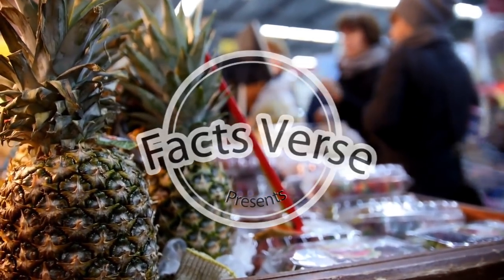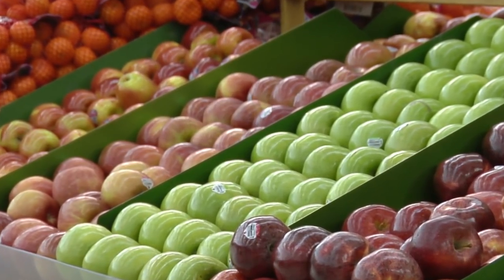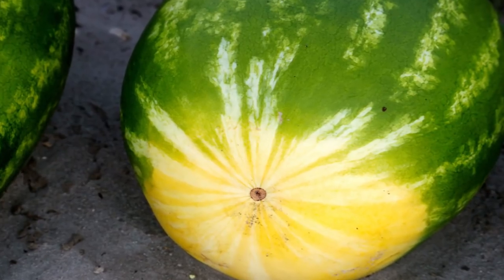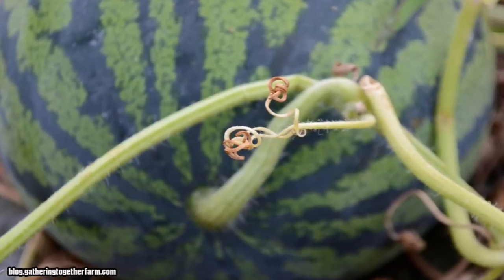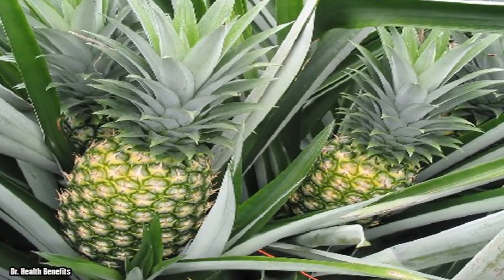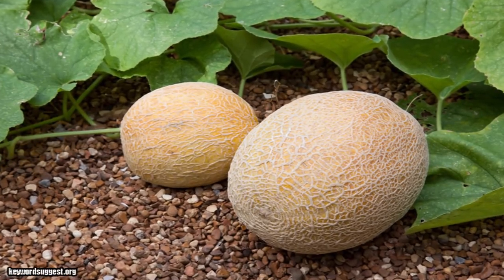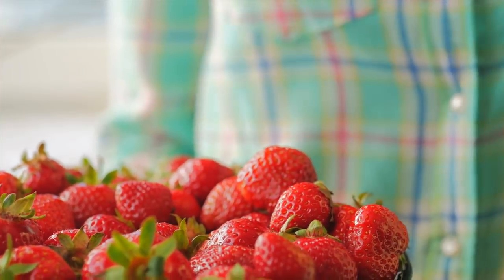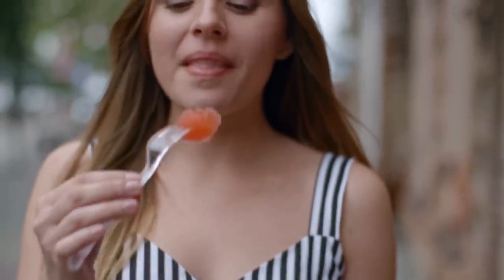How To Pick Perfect Fruits Expert Farmer Shares His Best Tips